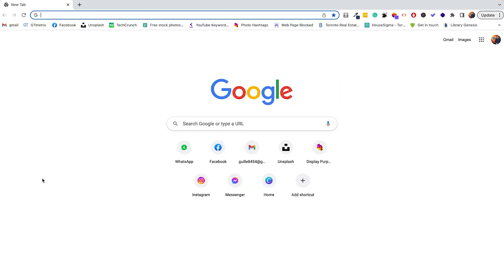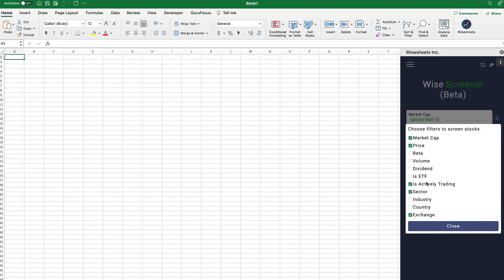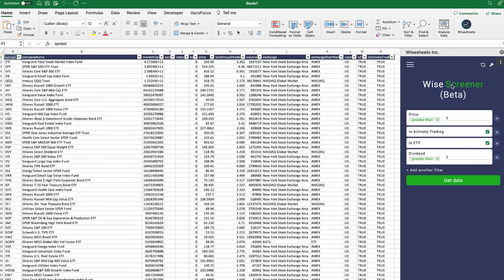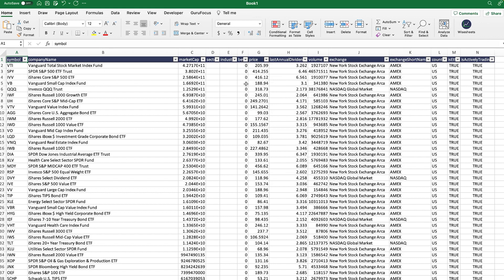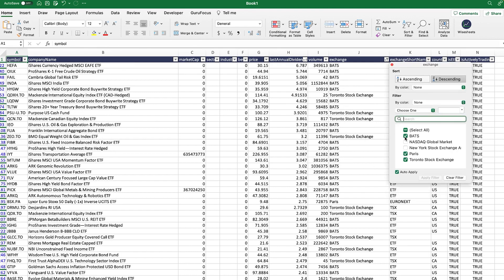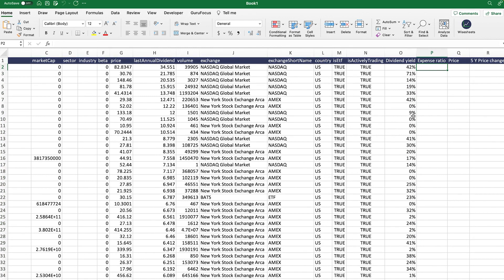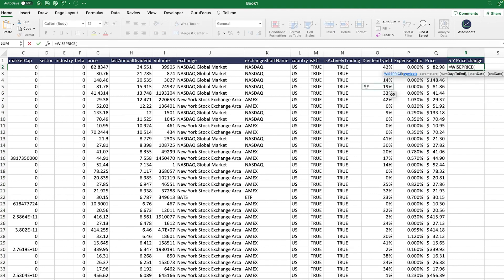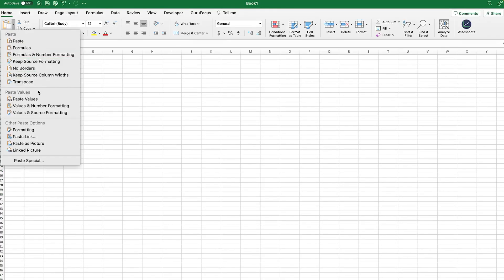How To Create a CUSTOM ETF SCREENER in Excel & Google Sheets (Easy Tutorial)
An ETF Screener is a powerful tool that helps an investor in choosing the right ETFs as per his investment needs and goals. Building your own custom ETF Screener means you can tailor your results to your investment interests and help you make informed decisions.

Before we start the tutorial, let's first define what is an ETF Screener. An ETF screener is a tool that allows the investors to filter through a wide range of ETFs that meet specific investment criteria. An ETF Screener can rank ETFs by performance, industry sector, asset classes, fees, dividends, and other valuable metrics.

Now, let's begin with creating our ETF Screener. In the first step, we will show you how to make a basic ETF Screener in Excel and Google Sheets. We will also show you how to customize the screener to your needs.

In the second step, we will show you how to add custom information to your screener. Custom information includes information that is not readily available on public websites such as market cap, asset allocation, expense ratio, or other criteria that are important to you. Adding custom information to your screener makes it an even more powerful tool by giving you more information to make better-informed decisions.

Next, we will show you how to get live data in your ETF Screener. Live data is important because it shows you the current prices, and updated metrics give you a snapshot of how the ETF is performing in the market.

In the fourth step, we will show you how to filter data in the ETF Screener. Filtering data allows you to narrow down the ETFs that meet your specific criteria, thus making your research and decision-making process much easier. We will show you how to filter data using various techniques, including using the simple drop-down list or more complex Boolean operators.

📈 Free stock analysis spreadsheet templates:
1. Excel roaring kitty (DFV) analysis template
2. Excel discounted cash flow model (DCF)
3. Google Sheets stock tracker
4. Google Sheets roaring kitty (DFV) analysis template

Looking for a written version of this video, check it out

0:00 Intro
0:46 How to make an ETF Screener
5:25 How to add custom information to your screener
9:17 How to get live data
10:47 How to filter data in the ETF Screener
14:08 Conclusion